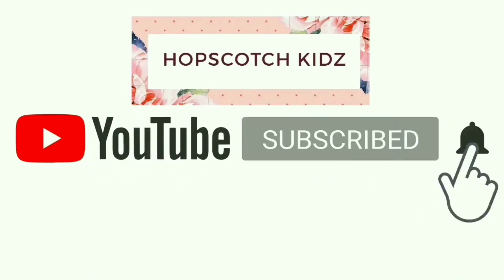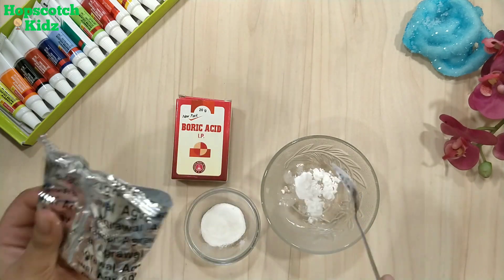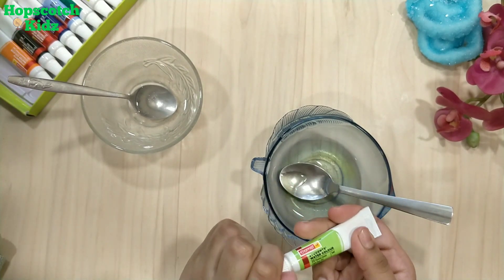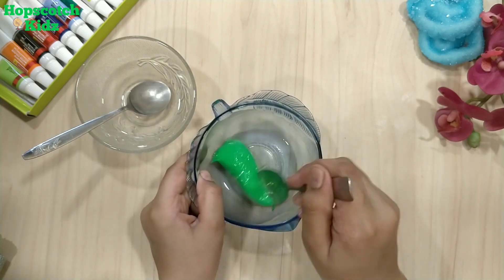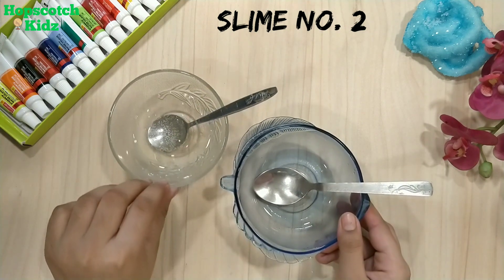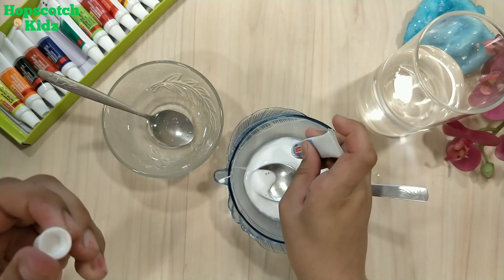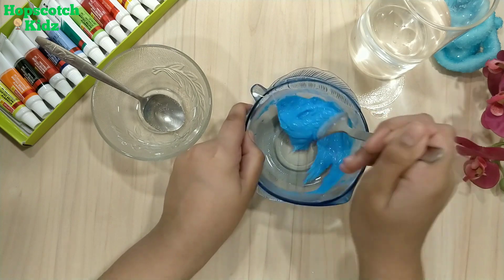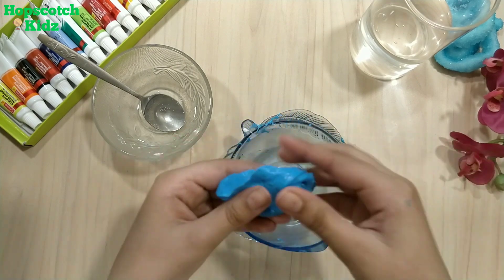Slime without borax| Part-5 |Activator Recipe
this channel is for those who want to enjoy and learn. me and my little sister love to make  videos. we make videos on what we do and learn. In this channel you will find study related videos intresting for school going kids and also for those who want to learn something new. most of the videos on this chanel are knowledge based learning, learning tricks,food related history, book reviews, toy reviews etc. i hope you will like my videos and your subscrition to my channel will definitely encourage me to make more fun and knowledge related videos.

Few interesting videos

·         I share things on my channel which I learn or enjoy. The information which I provide on my channel is for general purpose only.

·         If I will do any sponsored videos in future I will let you know as I like transparency with my subscribers.

·         All poems on my channel are my own. I like writing poems and sharing them with you all.

·         I learn all things through learning tricks which I share with you all.

·         All food history related videos are a result of all the information provided by Google.

·         I love reading books so I share my own views in my book reviews